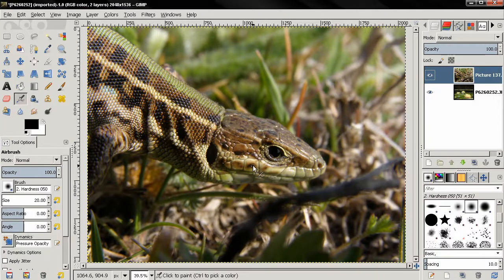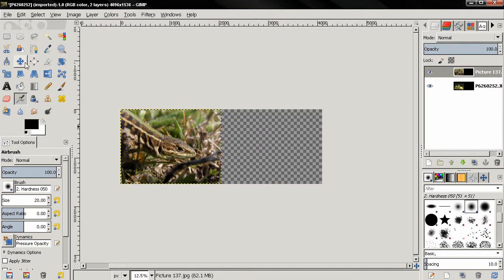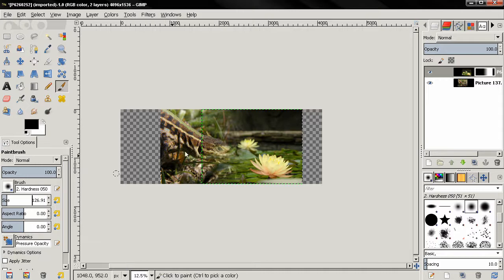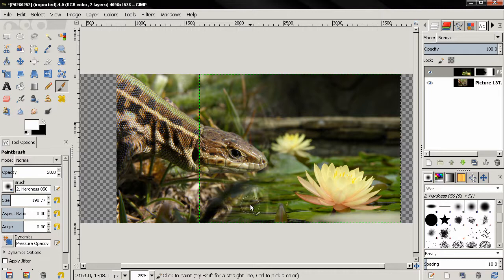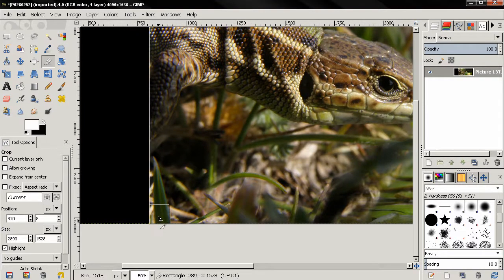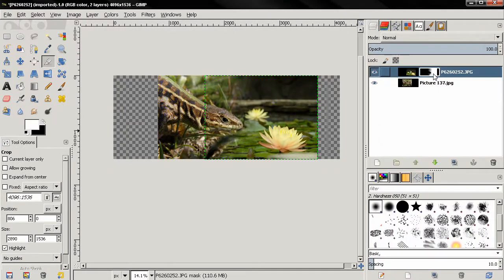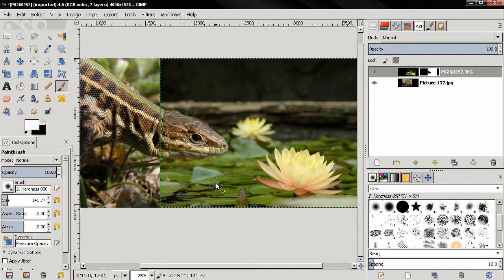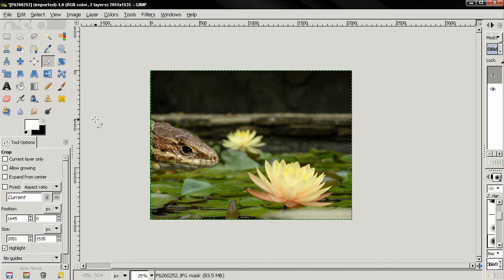Combine Photographs - GIMP 2.8 tutorial